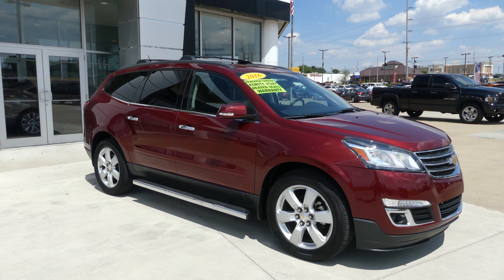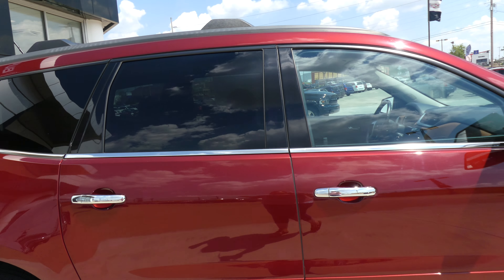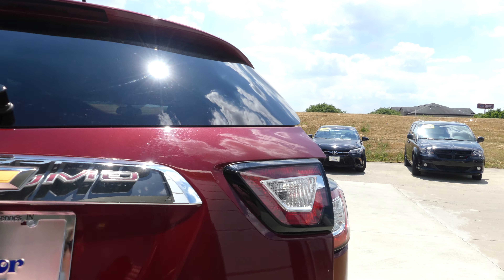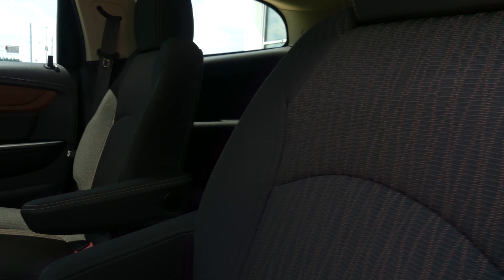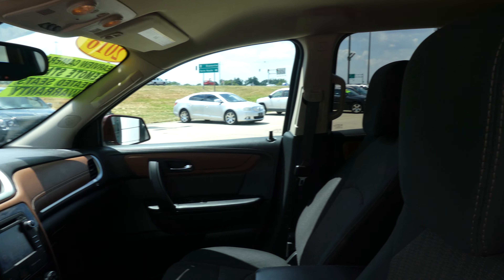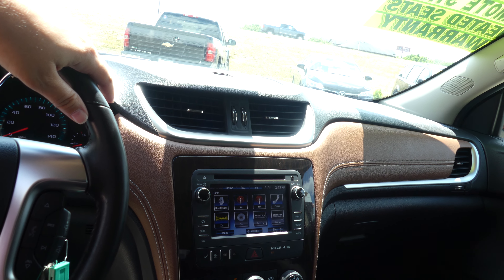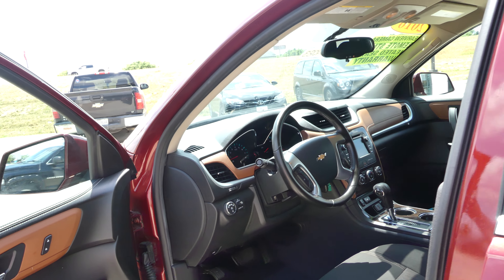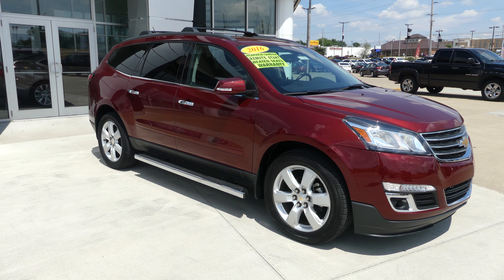[2016 Chevy Traverse] Walkaround/Overview - (Stock #24283)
We're open,
Monday-Friday 8AM-8PM
Saturday 8AM-5PM

-   626 Kimmell Road Vincennes IN 47591 US   -